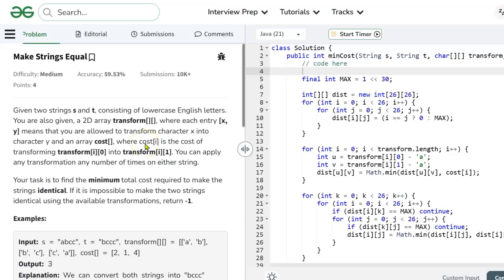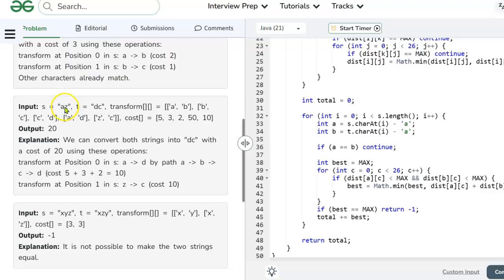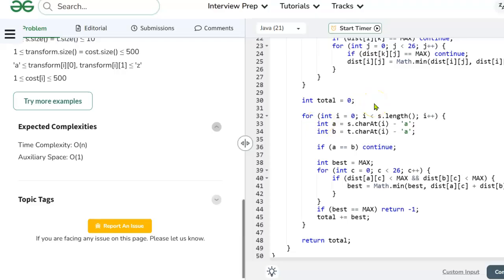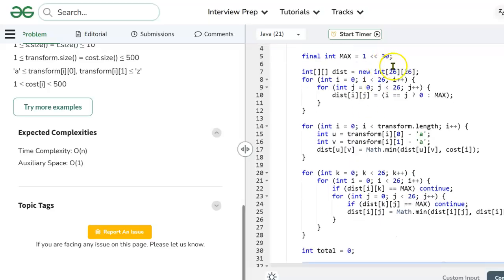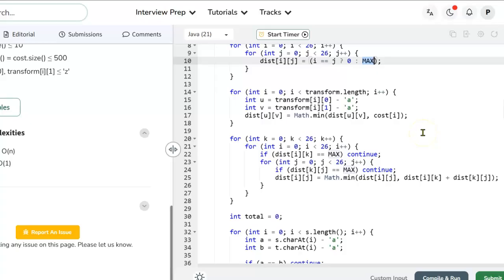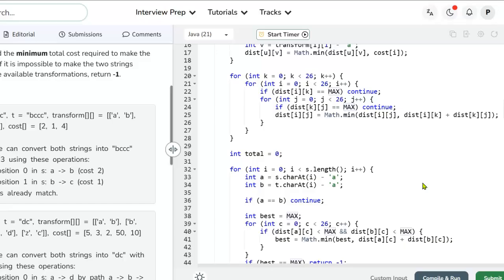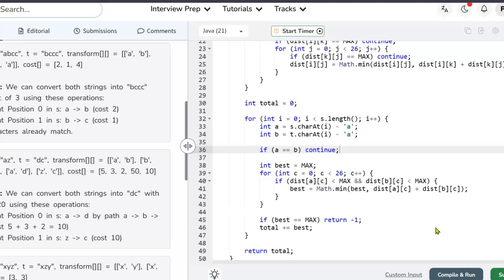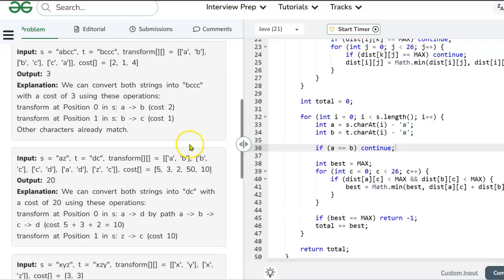Make Strings Equal | Floyd–Warshall Trick for Coding Interviews (Step-by-Step Solution)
**Struggling with transformation-based string problems?**

In this video, we break down the **“Make Strings Equal”** coding interview question — a Medium-level challenge that combines **graph algorithms, Floyd–Warshall, shortest paths, and character transformations**.

You'll learn:

* How to model character conversions as a weighted graph
* Why the **Floyd–Warshall all-pairs shortest path algorithm** is perfect here
* How to compute the **minimum cost** to make two strings identical
* How to detect when it's **impossible** to transform the strings
* Full walkthrough of the example test cases and complexity analysis

Whether you're preparing for **FAANG interviews**, practicing **LeetCode Mediums**, or strengthening your grasp of **graph algorithms**, this video gives you the clarity and confidence you need.

**Watch now to master a classic algorithmic pattern used in real interviews.**